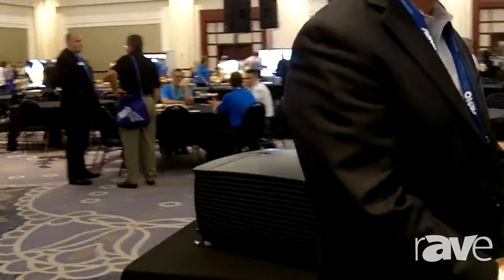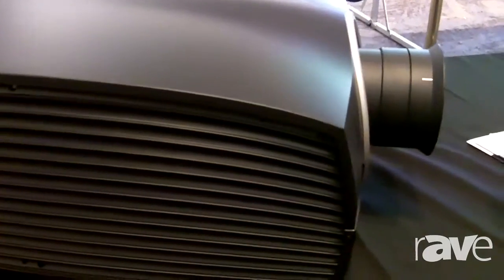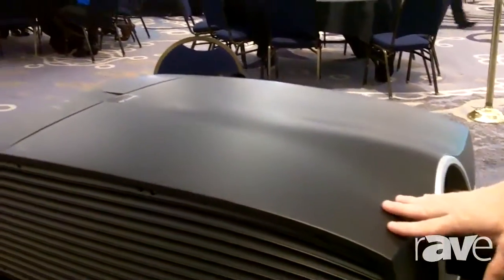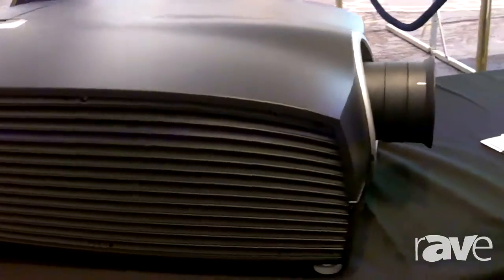E4 AV Tour: Gary Kayye Talks to Barco's Chris Donaldson About 4K